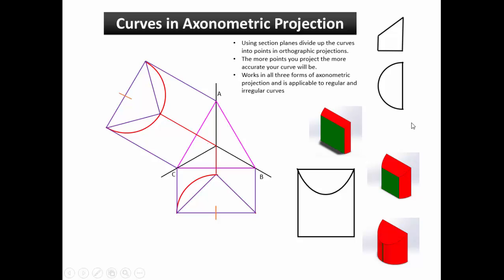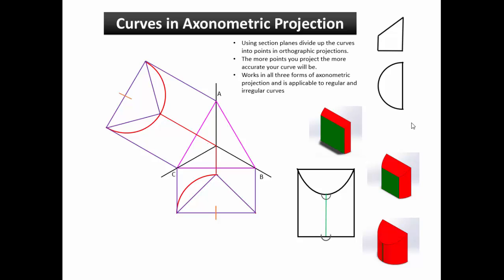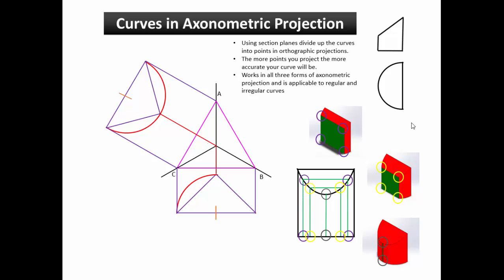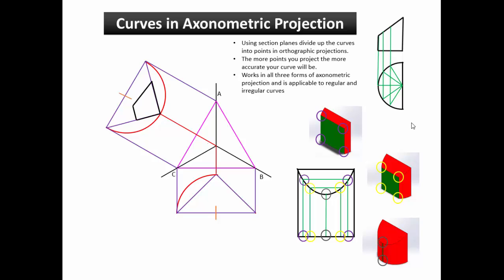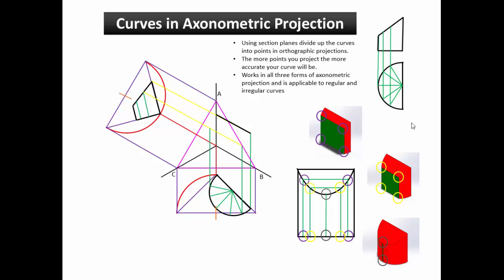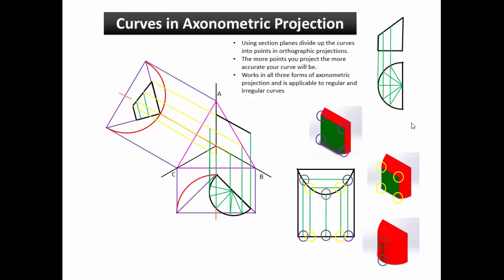Creating Curves in Axonometric Projection